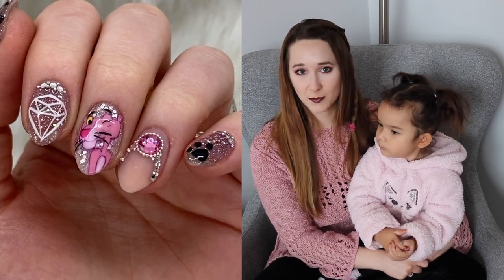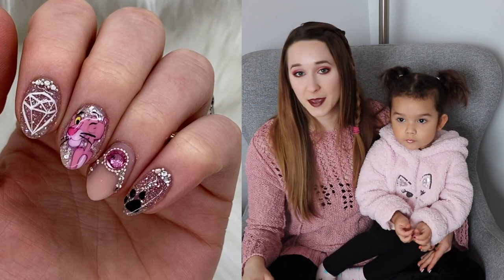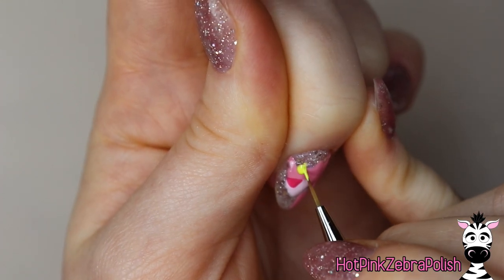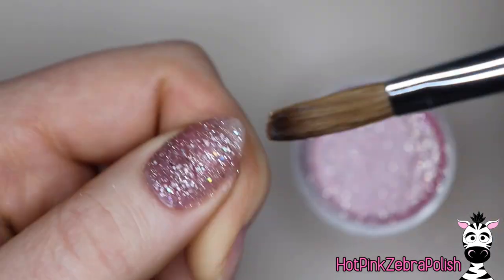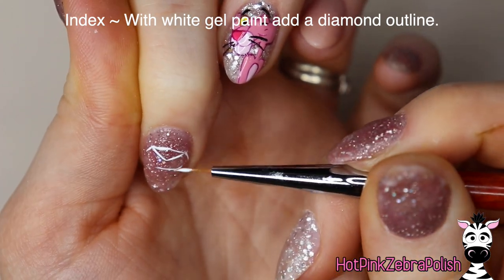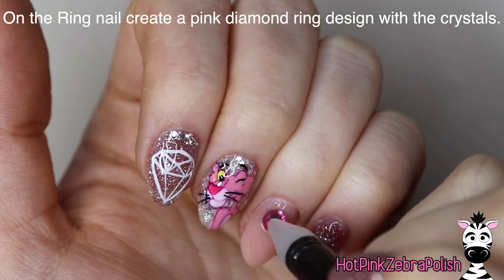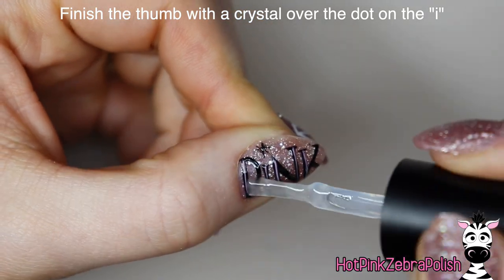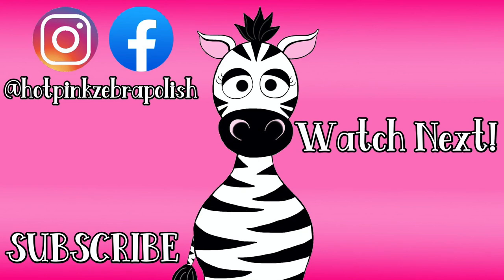Handpainted Pink Panther Gel and Acrylic Nail Art Tutorial | Rossi Nails Review | MelodyMinutes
Color used in this video: Tiara